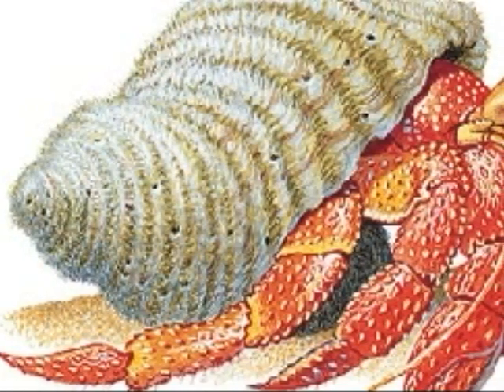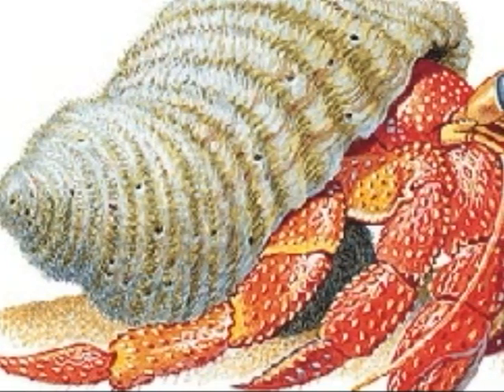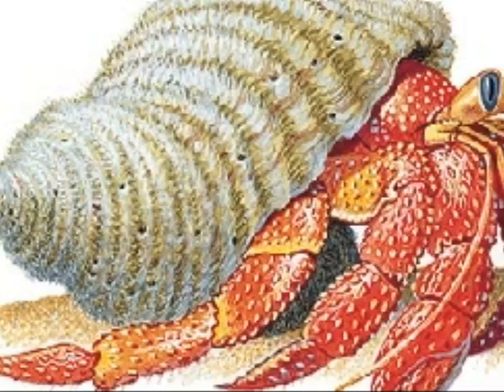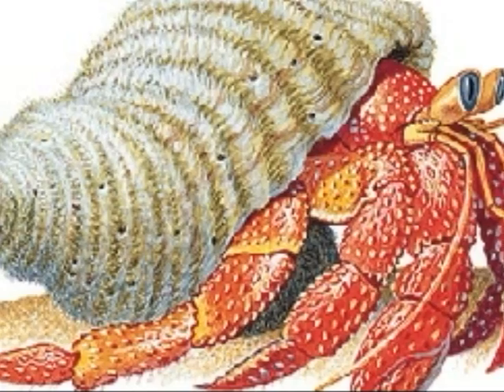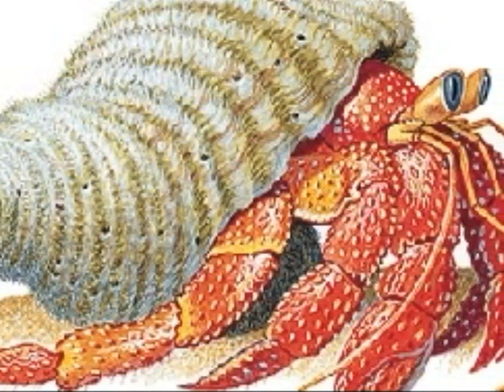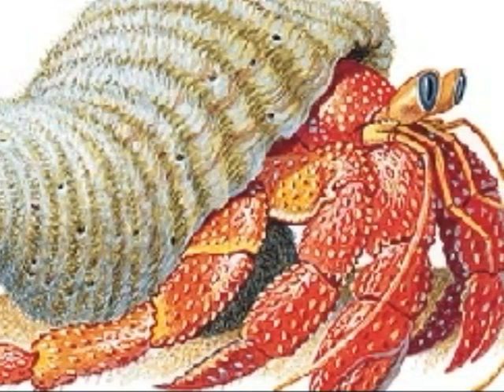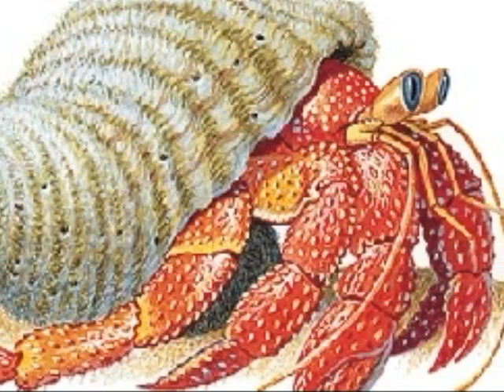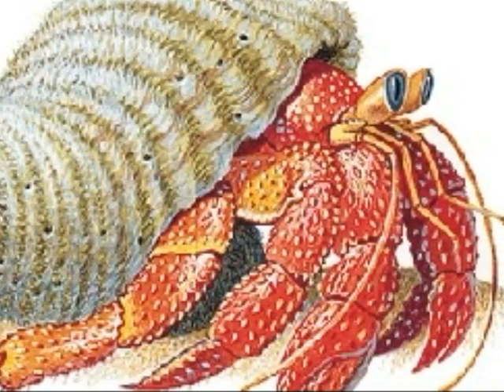Hermit Crab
Photostory from Ocean Quest Summer Camp